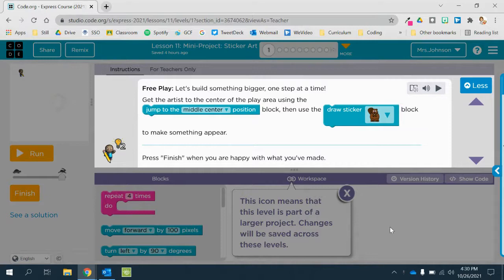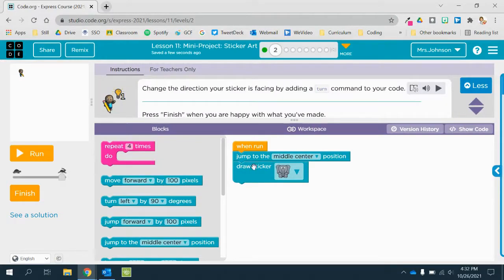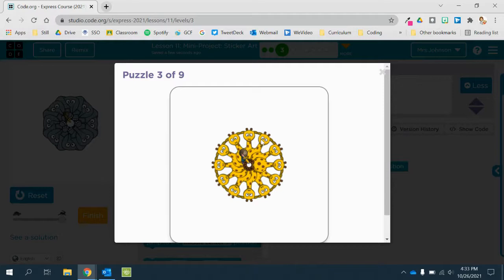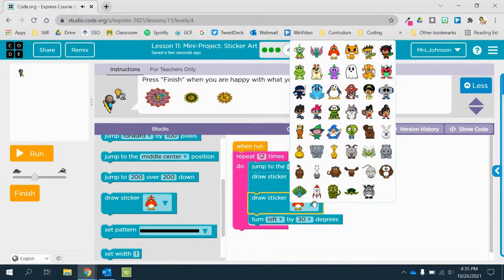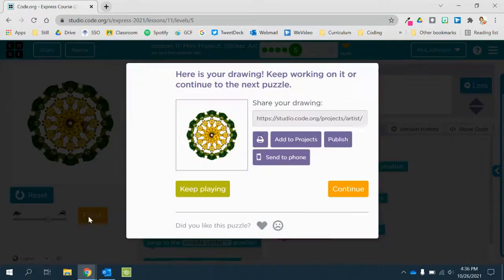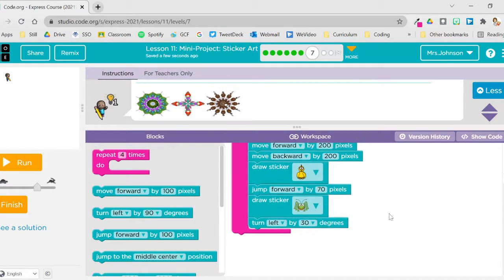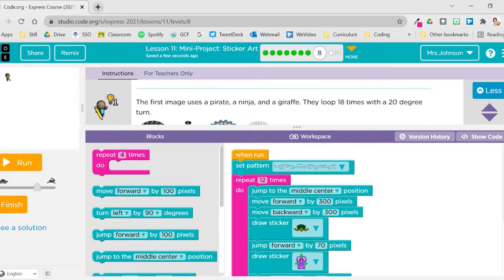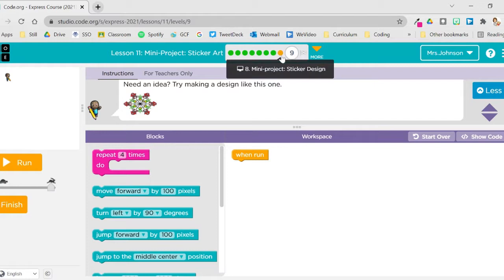CSF Lesson 11 Mini-Project: Sticker Art